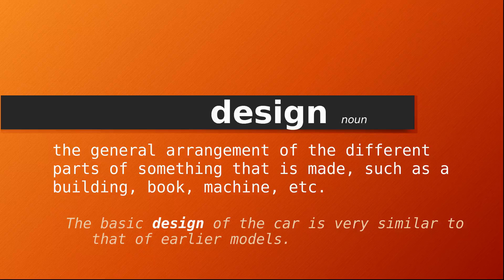design , Meaning of design , Definition of design , Pronunciation of design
Meaning of, Definition of, Pronunciation of Oxford3000Words